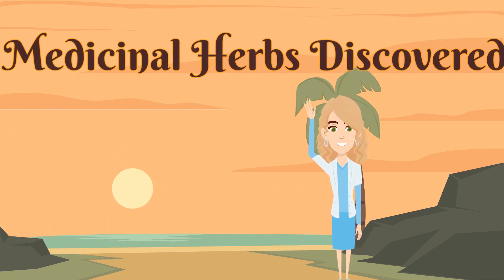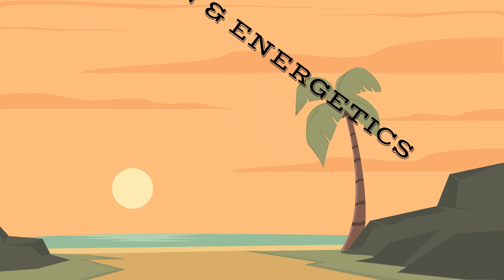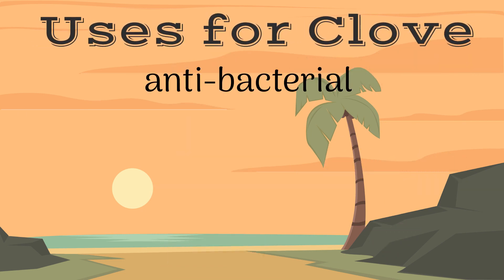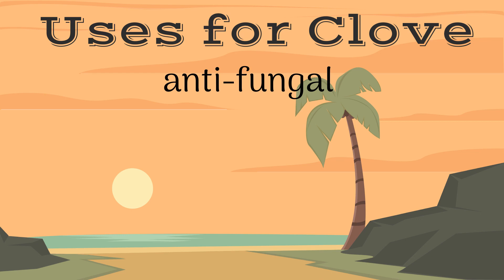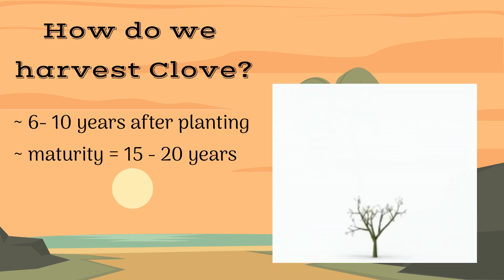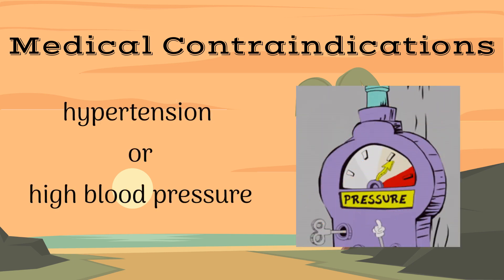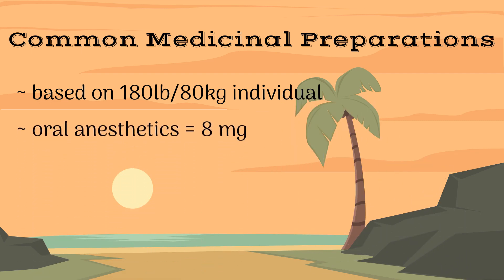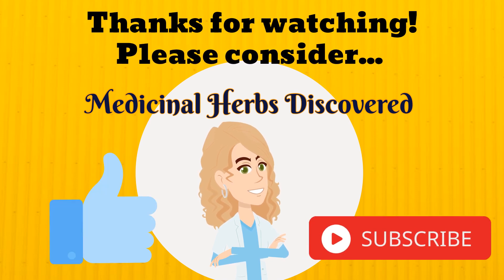Is Clove the World's Ultimate Topical Reliever?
This is a compilation of the benefits of Clove. This video includes constituents, actions & energetics, recommended uses, growing information, preservation, side effects, contraindications, medication interactions, dosage, and who it is for.

Although I am a pharmacist by profession, I am not YOUR pharmacist. All content and information on this channel is for informational and educational purposes only, does not constitute medical advice, and does not establish any kind of patient-client relationship by your use of this channel. A patient-client relationship with you is only formed after we have expressly entered into a written agreement with you that you have signed including our fee structure and other terms to represent you in a specific matter. Although we strive to provide accurate general information, the information presented here is not a substitute for any kind of professional advice, and you should not rely solely on this information. Always consult a professional in the area for your particular needs and circumstances prior to making any professional, legal, medical and financial or tax-related decisions.

Time Stamps:

0:00 Clove Intro
0:39 Clove Constituents
0:52 Clove Actions & Energetics
1:13 Clove Recommended Use #1
2:05 Clove Recommended Use #2
2:42 Clove Recommended Use #3
3:15 Clove Growing Information
3:45 Clove Preservation
3:55 Clove Side Effects
4:07 Clove Contraindications
4:19 Clove Medication Interactions
4:36 Clove Dosage
5:45 Clove - Who is it for?
6:05 Clove Wrap Up

Works Cited:

Wood, Matthew. The Earthwise Herbal, a Complete Guide to Old World Medicinal Plants. North Atlantic Books, 2008.

Wood, Matthew. The Book of Herbal Wisdom: Using Plants as Medicine. North Atlantic Books, 1998.

Grieve, Mrs M., and Leyel Mrs C F. A Modern Herbal: The Medicinal, Culinary, Cosmetic and Economic Properties, Cultivation and Folklore of Herbs, Grasses, Fungi, Shrubs and Trees with All Their Modern Scientific Uses -- Revised Edition. Cresset Press, 1973.